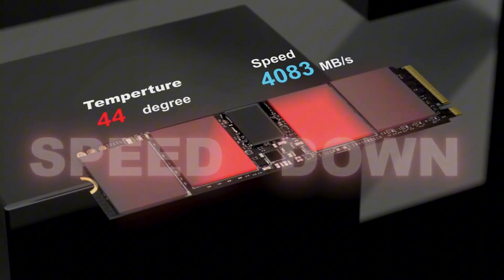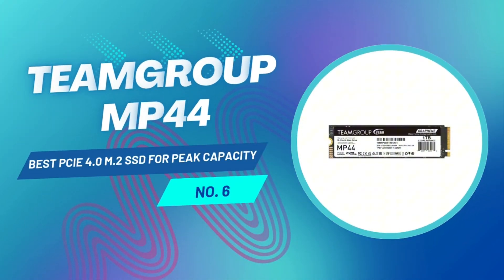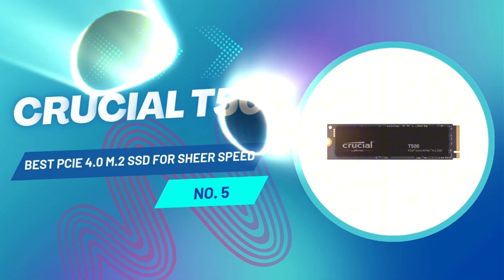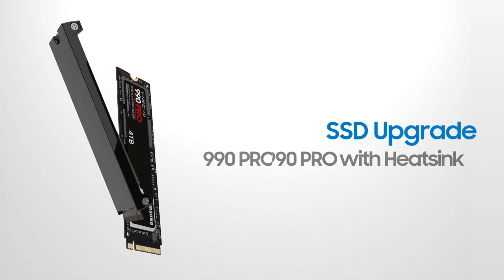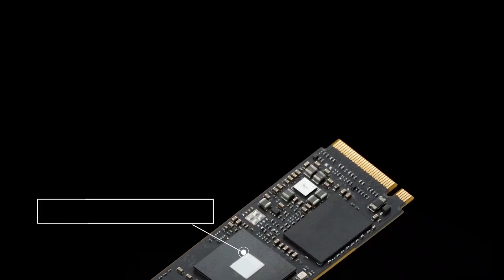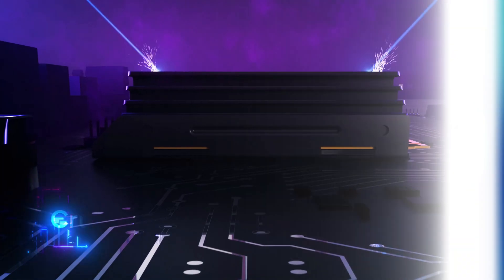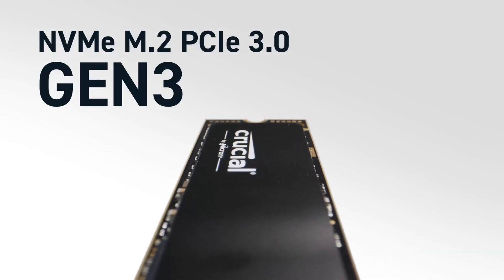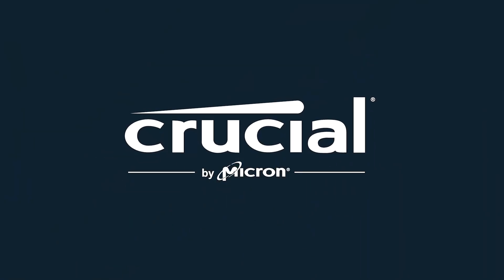Best M.2 NVMe SSDs For Gaming 2025 - The Only 6 You Should Consider Today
Looking for the fastest and most reliable SSD to upgrade your PC, laptop, or PlayStation 5? We’ve tested and ranked the top six M.2 SSDs of 2025, from high-capacity storage monsters to record-breaking speed demons.

💾 Whether you need blazing-fast PCIe 5.0 performance, the best PS5 SSD, or the most affordable PCIe 3.0 option, we’ve got you covered!

Featured M.2 NVMe SSDs:
► 6. TeamGroup MP44
► 5. Crucial T500
► 4. Samsung SSD 990 Pro
► 3. Acer Predator GM7000
► 2. Crucial T705
► 1. Crucial P3

Choosing the right M.2 SSD can be overwhelming with so many options on the market. But don’t worry—we’ve done the hard work for you!

✅ Ranked from Worst to Best – We break down the top six SSDs of 2025 so you know exactly which one suits your needs and budget.
✅ Real-World Performance – We don’t just list specs—we tell you how these SSDs actually perform in gaming, creative work, and everyday use.
✅ Expert Recommendations – Whether you need blazing-fast PCIe 5.0 speeds, high-capacity storage, or the best PS5 upgrade, we’ve got you covered.
✅ Save Time & Money – No more guesswork or endless research—this video helps you find the best SSD for your setup quickly.

🔥 Still using an HDD or slow SSD? It’s time for an upgrade! Watch this video and find the perfect M.2 SSD to boost your system’s speed today! 🚀

Engage With Us:
👍 Like this video if it helped you narrow down your streaming device options.
💬 Let us know your thoughts or ask questions in the comments below!

About Consumer Picks:
We’re dedicated to bringing you the best product recommendations so you can shop smarter. Our team of experts researches, reviews, and compares top-rated products to save you time and money.

Explore more product reviews and tech tips with Consumer Picks!